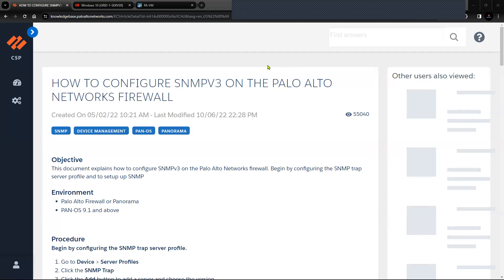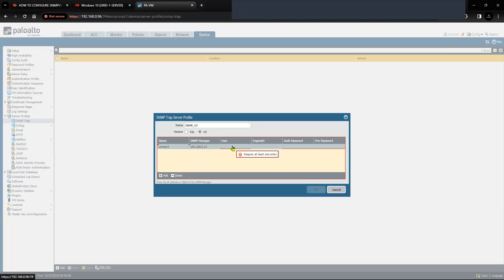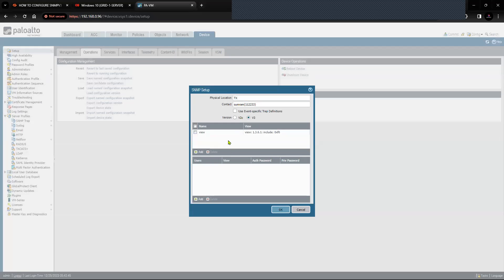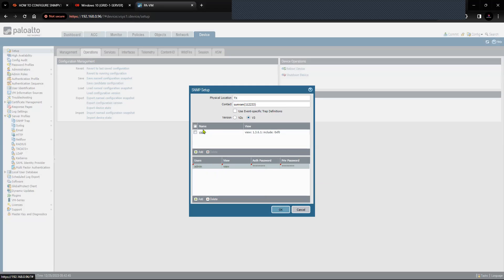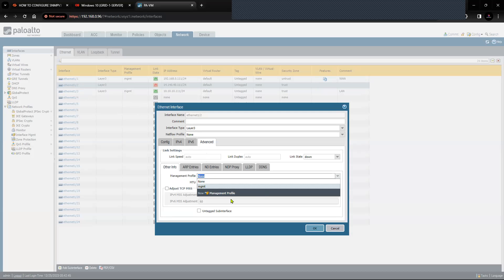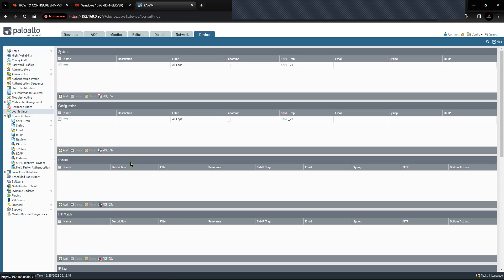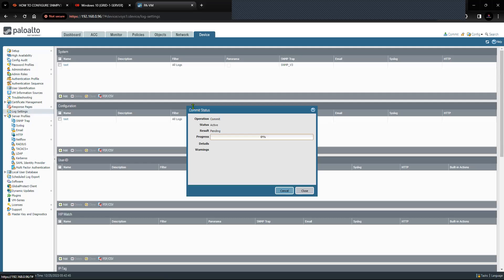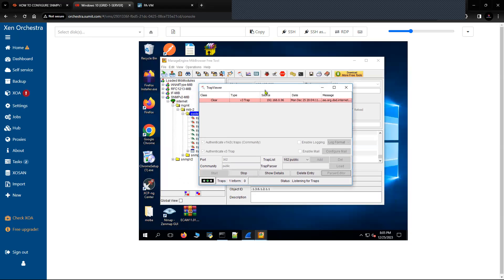HOW TO CONFIGURE SNMPV3 ON THE PALO ALTO NETWORKS FIREWALL